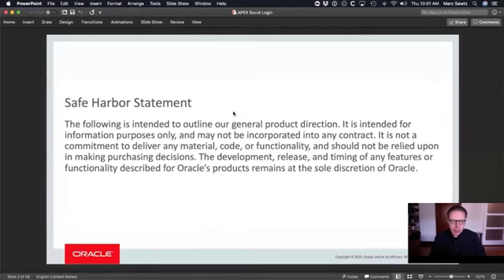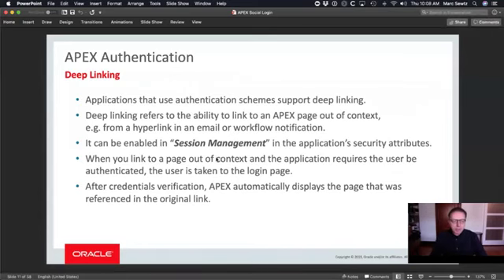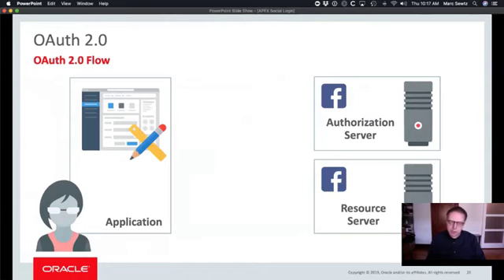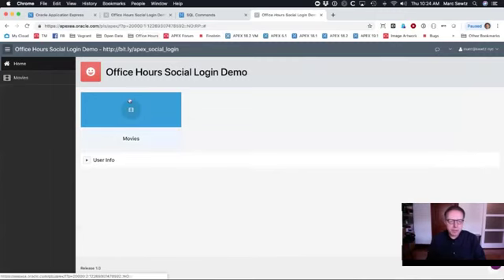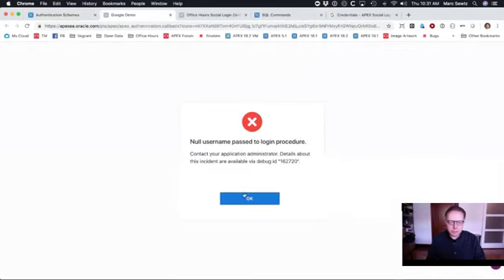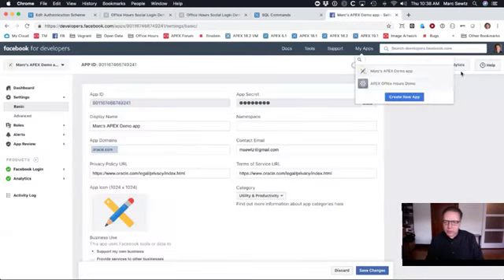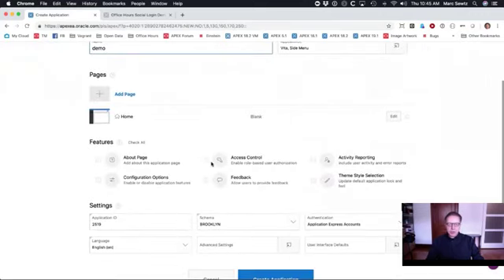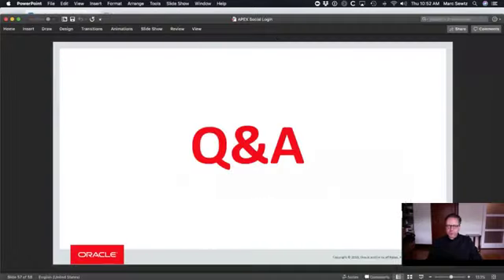Get Social with APEX 360p